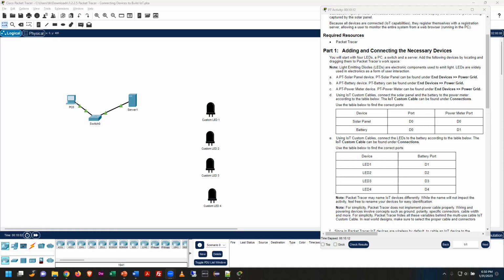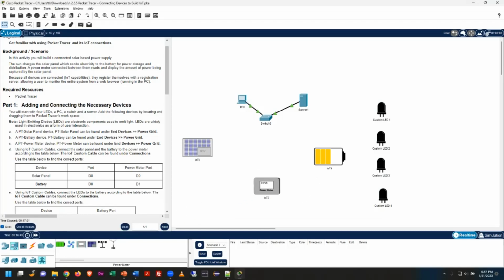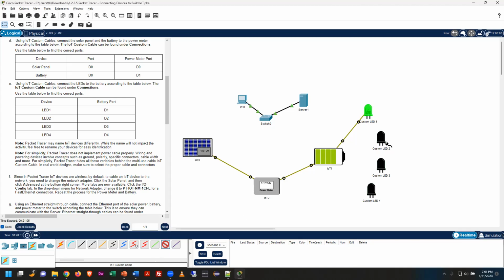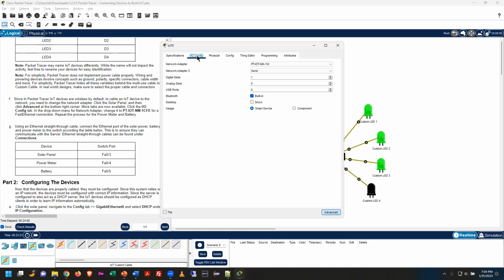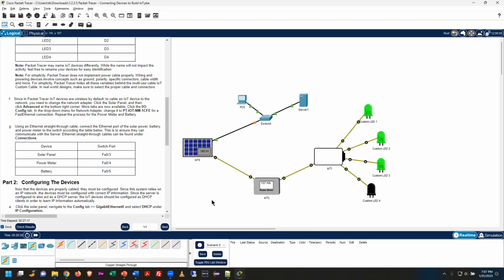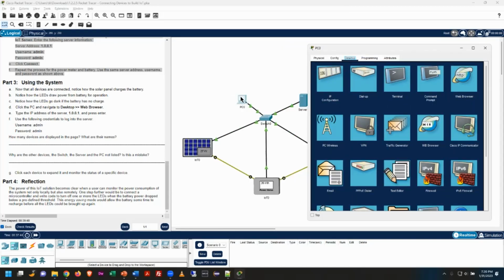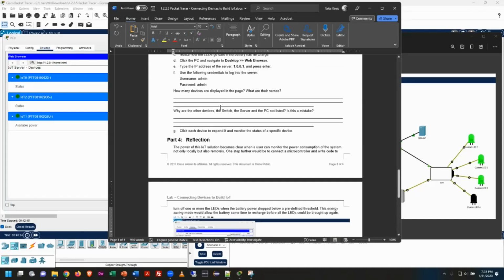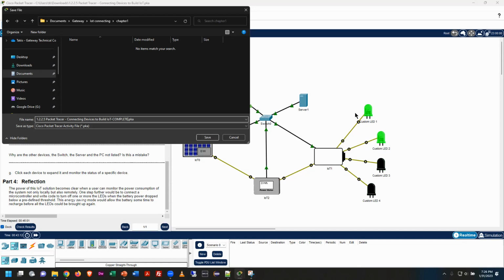IoT Connecting Devices - Packet Tracer Lab 1.2.2.5 - Connecting Devices to Build IoT - Spring 2023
Recorded during a live class session 1-31-23 for students taking this course at Gateway Technical College, during spring semester 2023. Based on the exercises from the Cisco NetAcademy course by the same name.